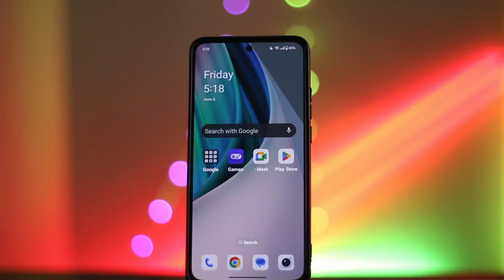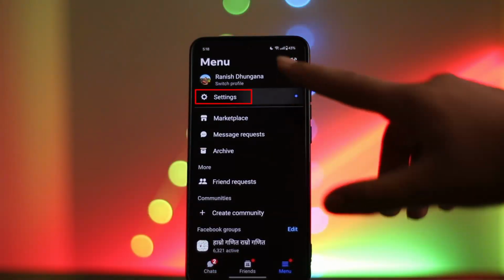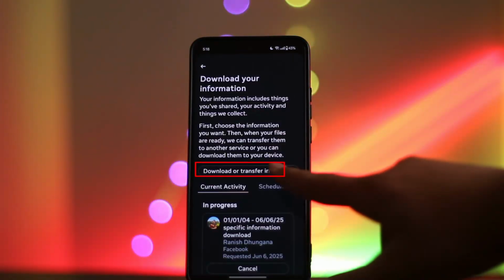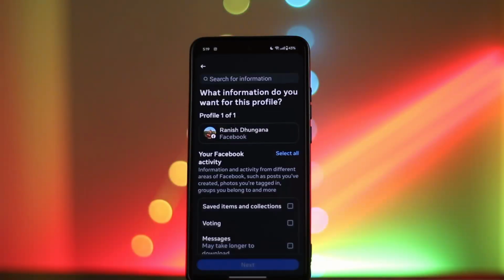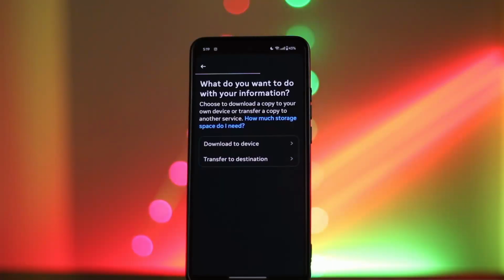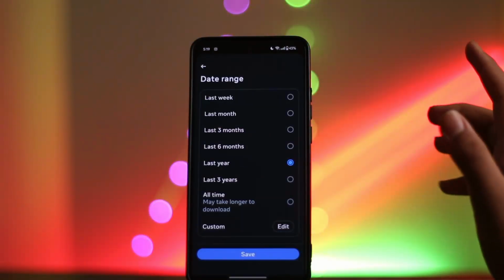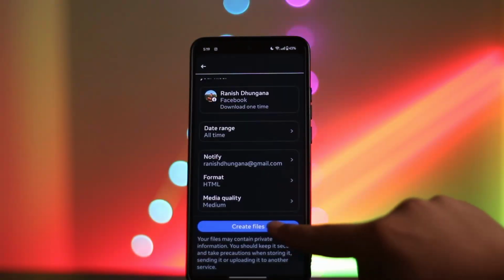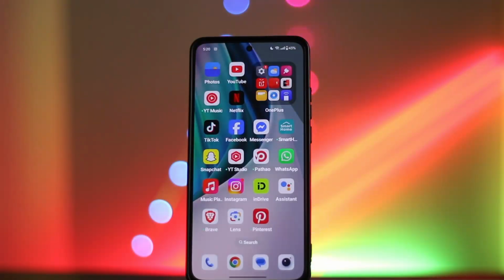How To Restore Deleted Conversation On Messenger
Hey guys, welcome to the channel! So if you want to restore a deleted conversation in Messenger, here’s what you need to do. First, open the Messenger app on your device.

Next, tap on the menu icon located at the bottom right corner of your screen. From there, go to Settings. Once inside the settings, scroll down to the bottom and select Account Center.

In Account Center, go to the option called Your Information and Permissions. Then, tap on Download Your Information. You will see two options: Available Information and Specific Types of Information. Select Specific Types of Information.

Now, choose what information you want to download — in this case, select Messages. Tap Next, then you’ll see two more options: Download to Device and Transfer to Destination. Choose Download to Device. After that, set the date range to specify the period for the data you want. For restoring all your messages, select All Time.

Finally, click Save and then Create File. You’ll need to wait some time for Facebook to prepare your file. It may take 2 to 3 hours or more depending on the size of your data. Once ready, you can download the file and restore your deleted conversations from there.